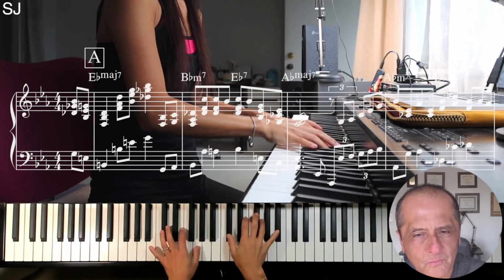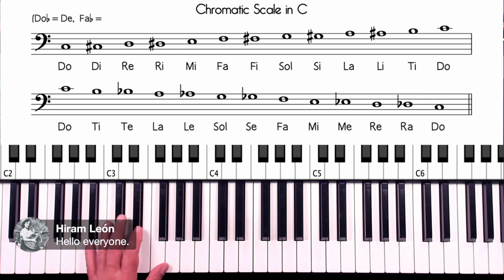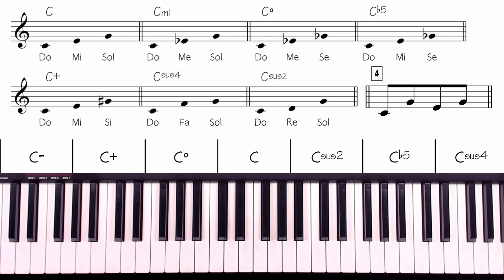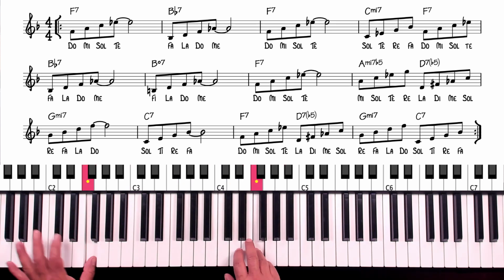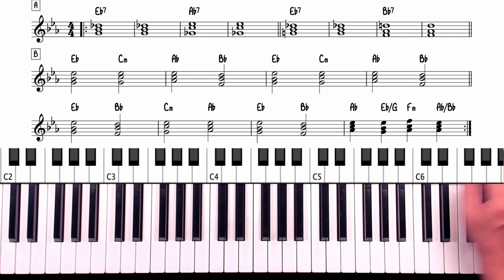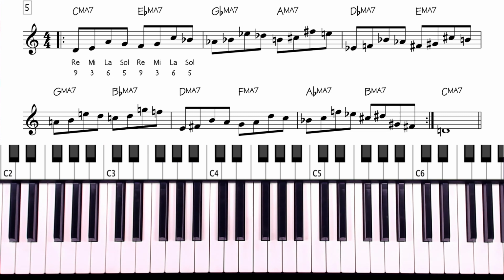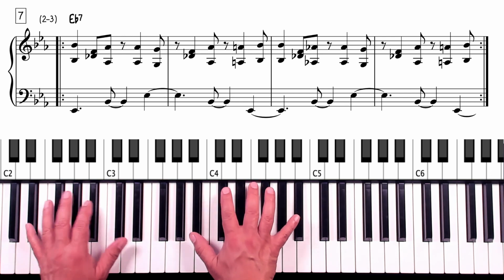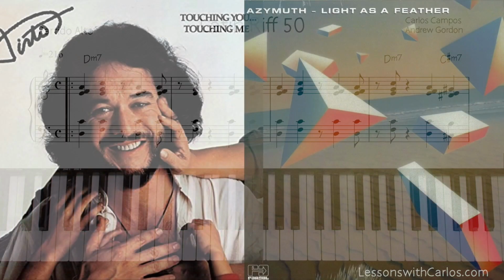Lessons with Carlos (Webinar 06-12-22), Reharmonization of Misty, Blues in F w/ Solfege, Montuno Eb7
00:00 Introduction
00:59 Welcome to Webinar
01:51 Misty (by Sera Jo)
05:52 Commentary…
09:34 Misty (reharmonization and arrangement) by Sera Jo
11:34 Chromatic Scale in C
14:04 Chromatic Approach Notes in C
18:26 Modal Interchange Triads
23:24 Blues in F, with Solfege
33:21 Funky Jam in Eb
38:13 Improvisation Etude, #5-6
43:30 Salsa Montuno in Eb7
52:49 Goodbye...
53:41 Partido Alto Tutorial